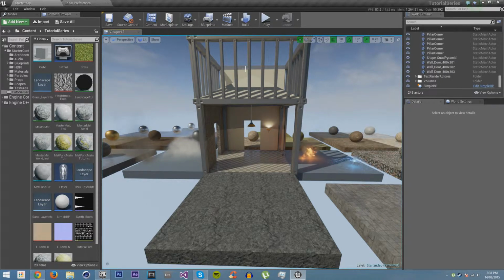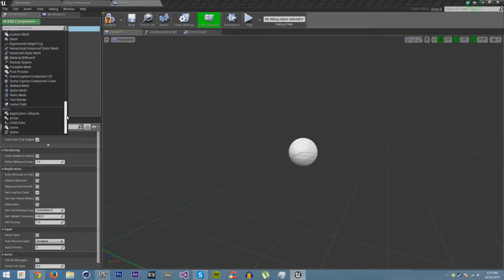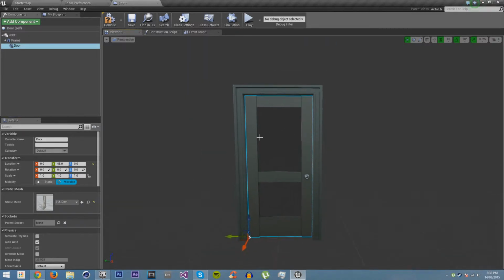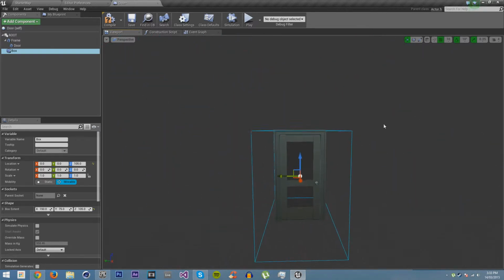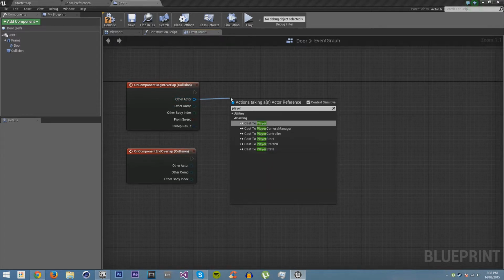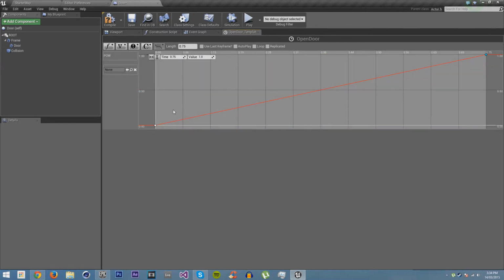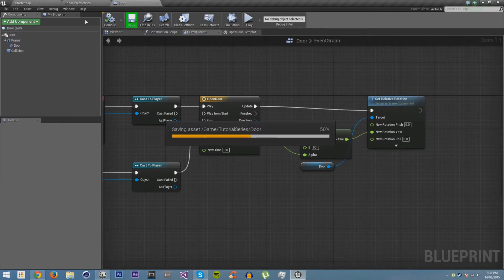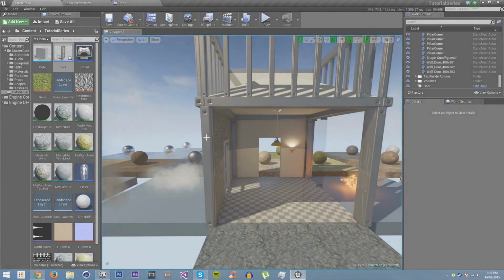Blueprint Door - Chapter 3.5 - Unreal Engine 4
In this tutorial we look at how to create a simple little blueprint which opens a door when the player gets near it.